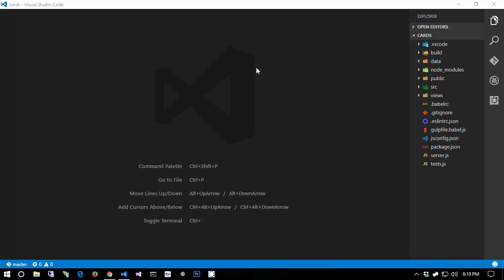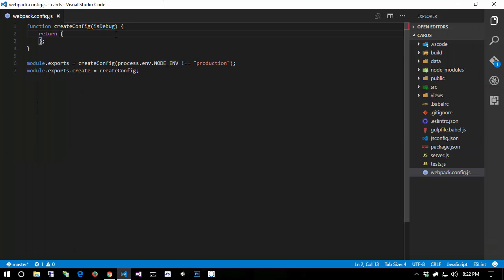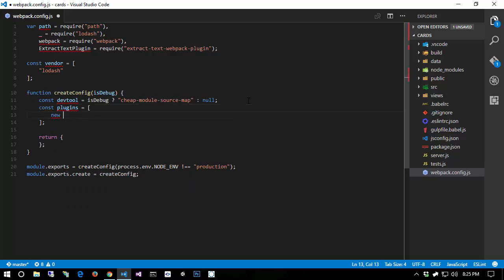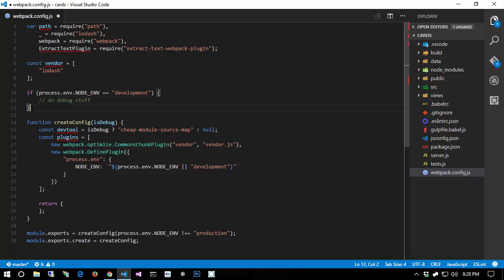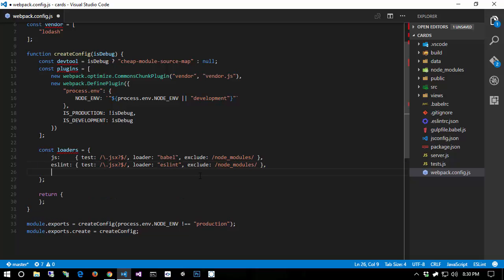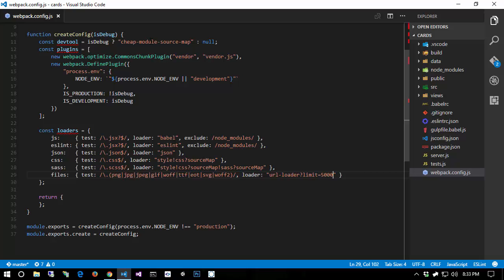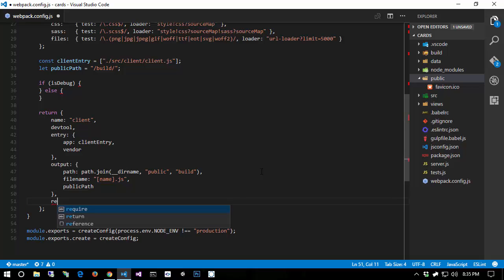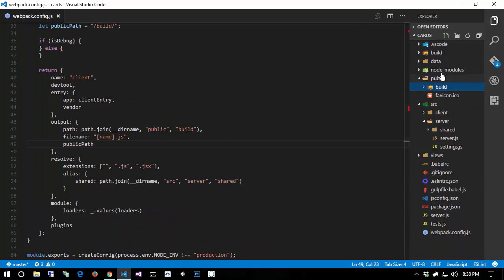🔴 Webpack: Basic Configuration • React JS Programming • ReactJS • React JS for Beginners • (Pt. 25)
00:00 - Setting Up Webpack Configuration
04:32 - Setting Up Webpack Plugins and Defining Variables
06:49 - Optimizing React Code with Process Variables
09:01 - Configuring Loaders for Webpack
11:21 - Using Loaders and Pipelines to Improve Performance
13:33 - Configuring Webpack Bundle Settings
15:51 - Testing the Webpack Configuration
18:15 - Building with Webpack Dev Server and Gulp

Learn React JS Programming - Webpack: Basic Configuration.

Now we put together the configuration for our Webpack client build.